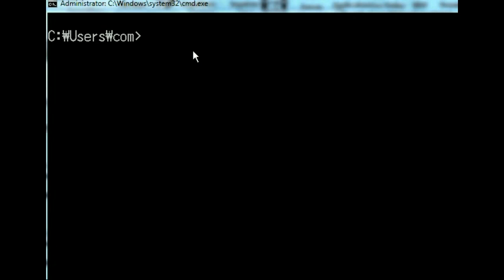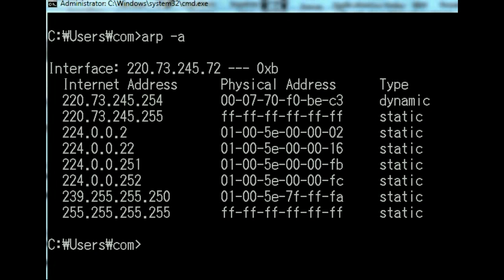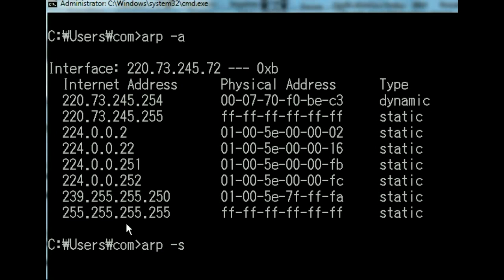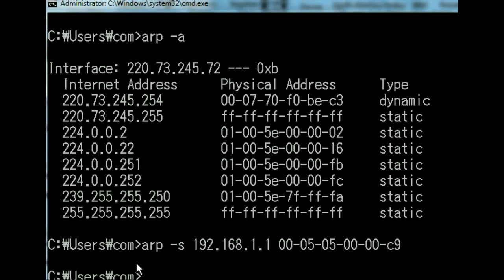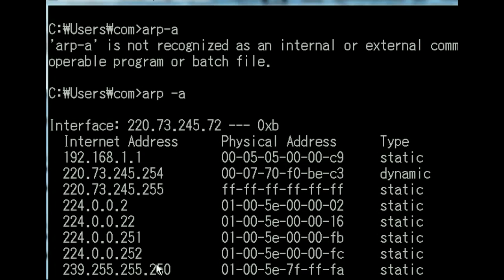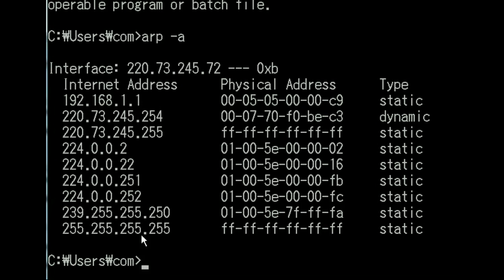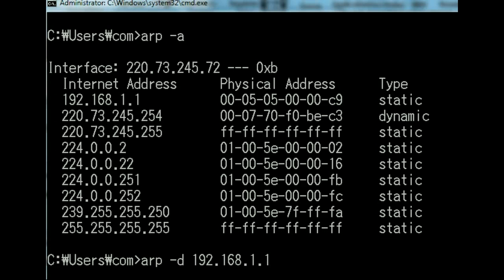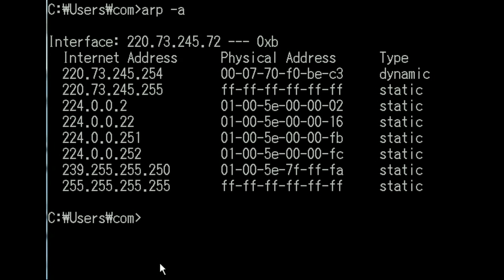Arp Utility: View, Add, Delete records